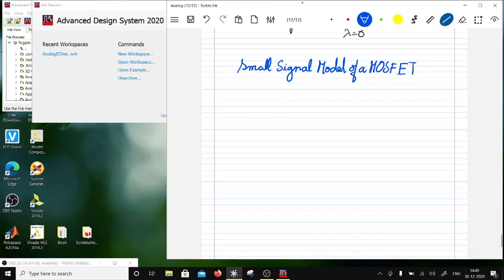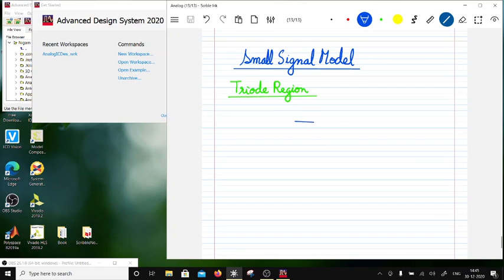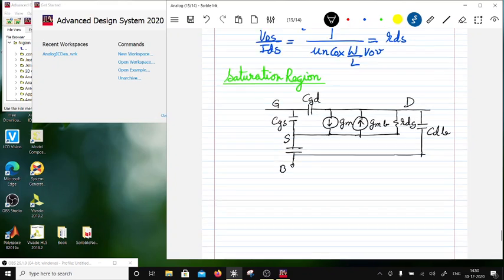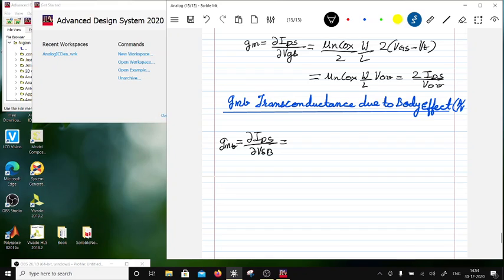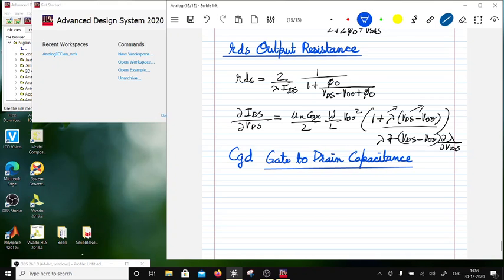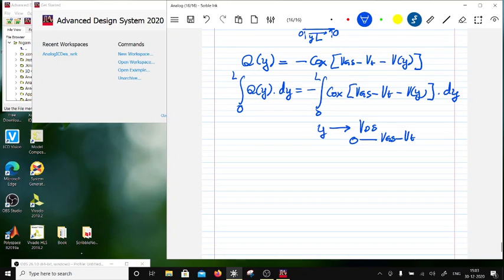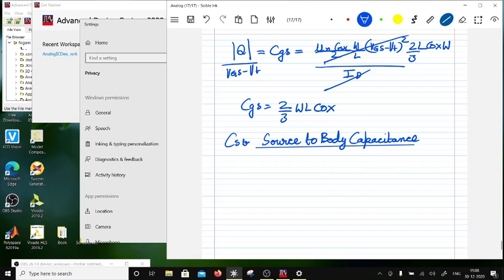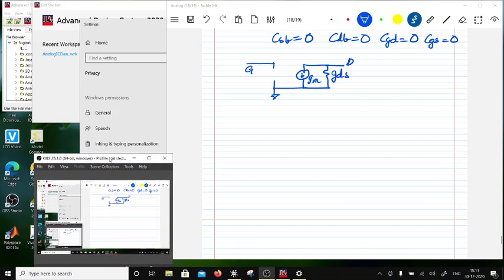Analog Circuit Design using ADS Session6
a) What is small signal?
b) Small Signal Model of a MOSFET